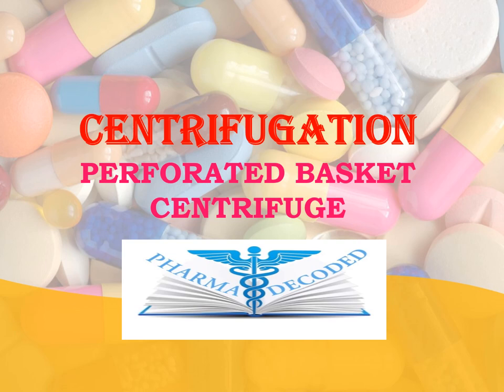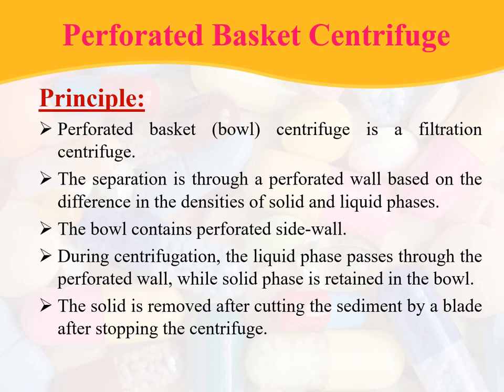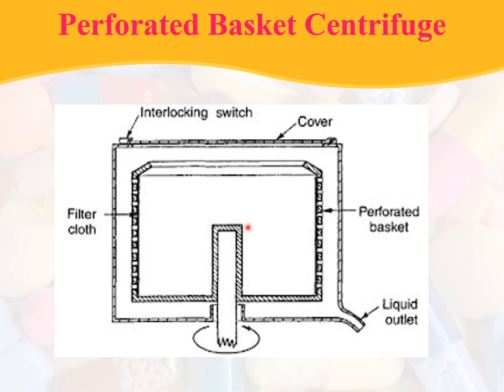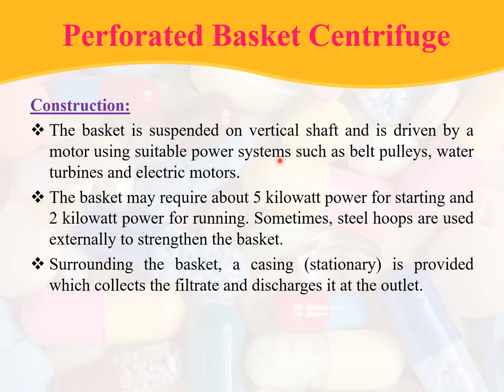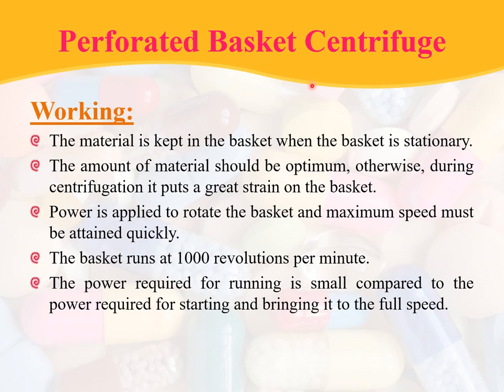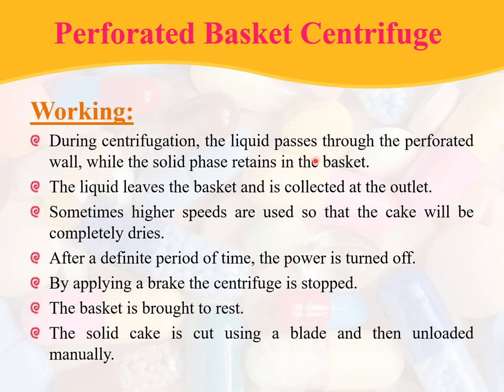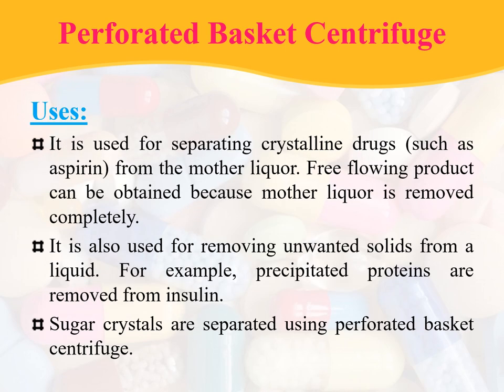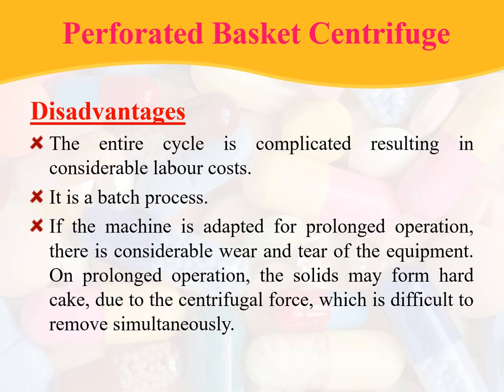Centrifugation Perforated Basket Centrifuge